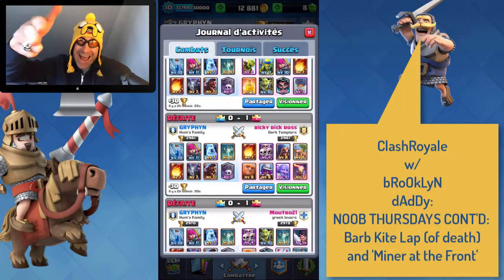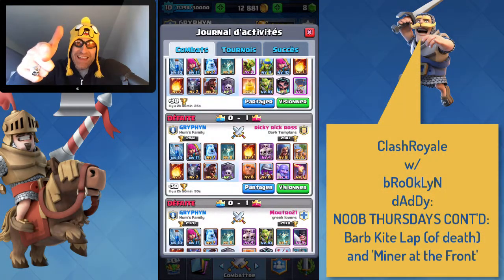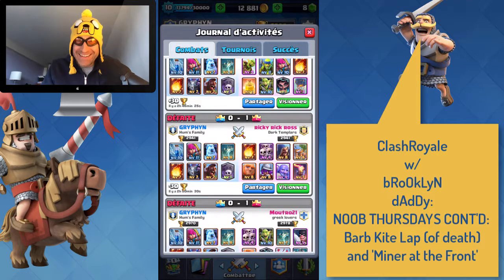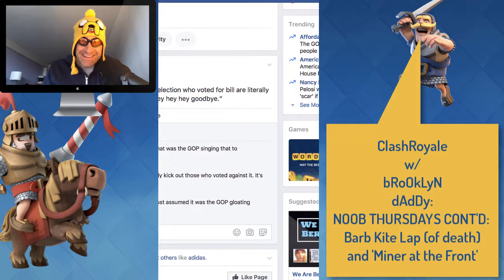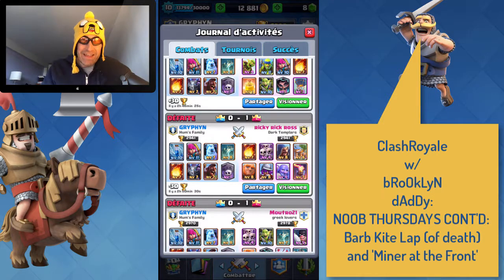NOOB THURSDAYS part deux! Barb-Round-Trip Kiting and Miner at the Front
ClashRoyale with bRoOkLyN dAdDy - NOOB THURSDAYS part deux! Barb-Round-Trip Kiting and Miner at the Front